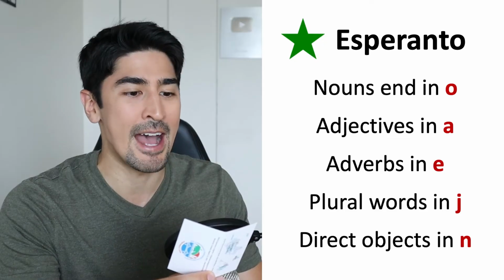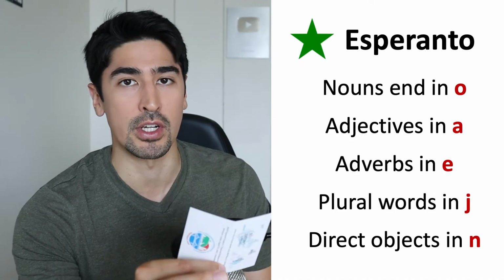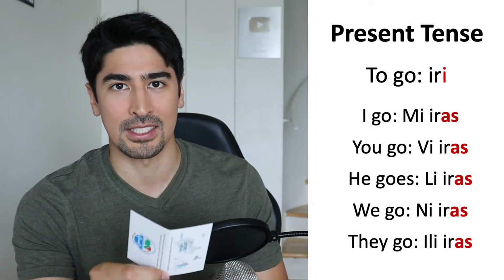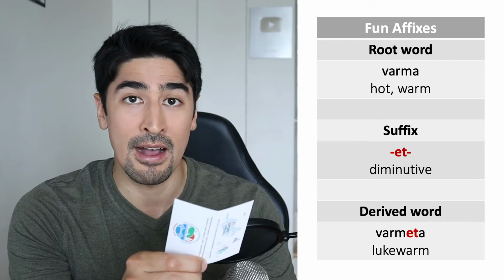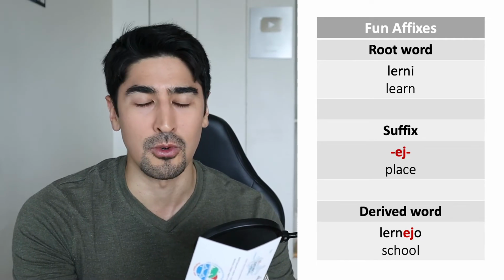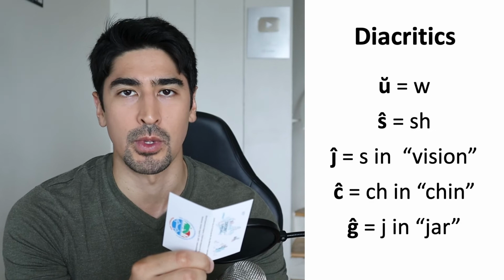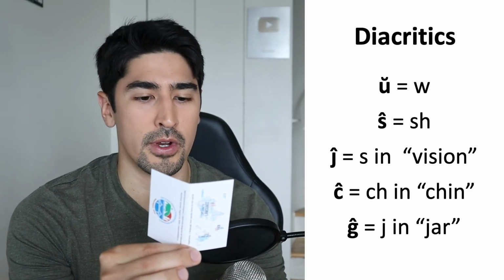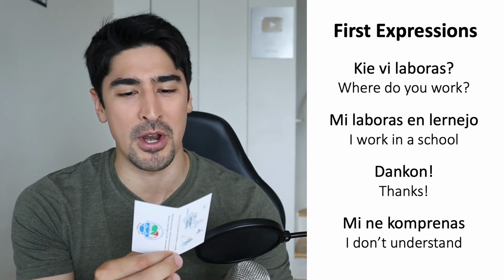What is Esperanto? Introduction to the International Language!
This video is an introduction to Esperanto, the most widely spoken constructed auxiliary language in the world. You'll learn its origin and some basic grammatical rules to start speaking it, right away!

[00:00] - Introduction
[01:26] - Basic Grammar
[02:29] - Verbs and Conjugation
[03:15] - Affixes: Prefixes and Suffixes
[04:18] - Spelling
[05:16] - Basic Expressions
[06:16] - Conclusion